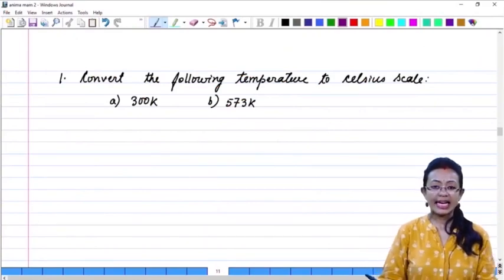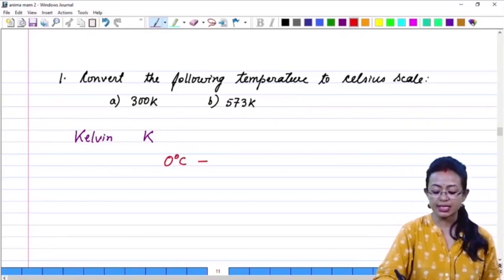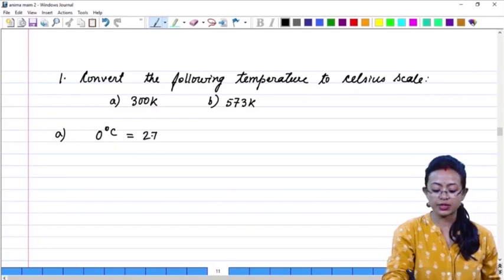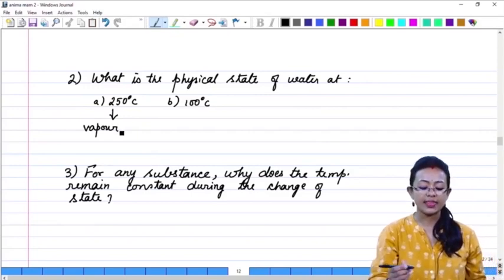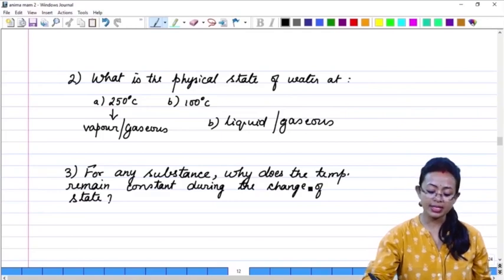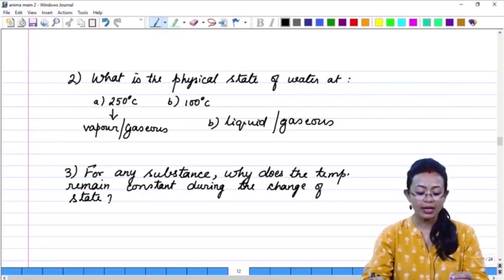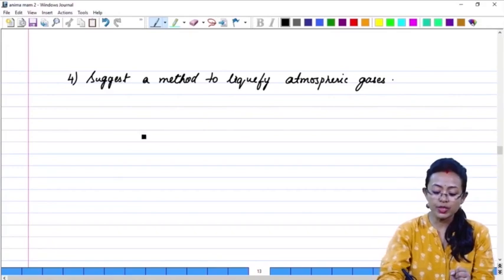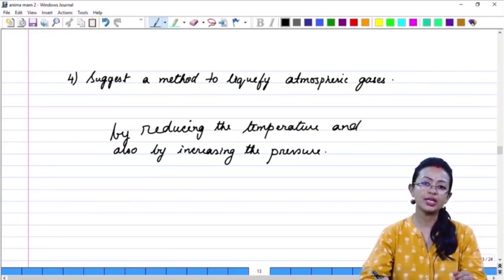1 3 Topic 1 3 Can matter change its state Part 3